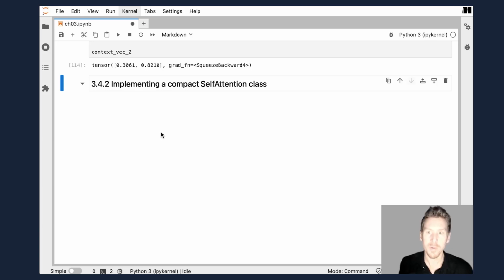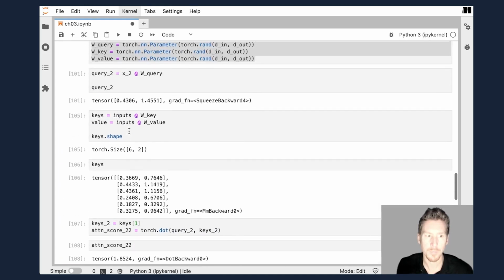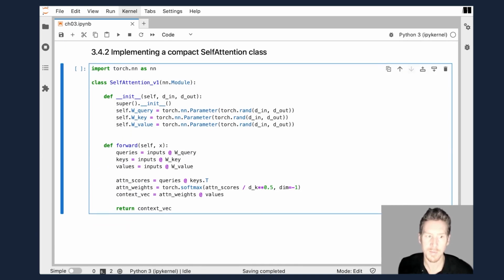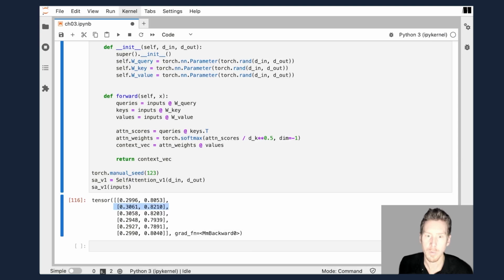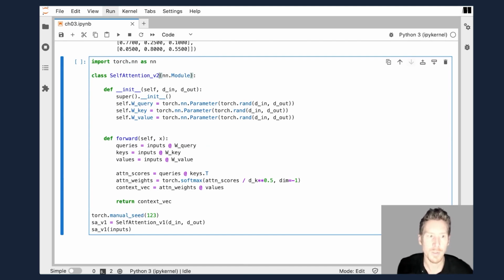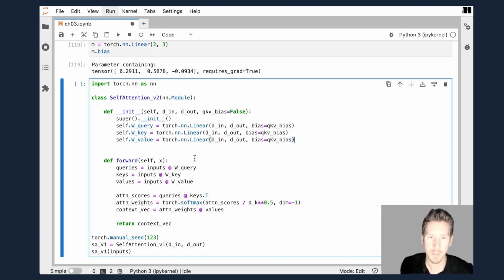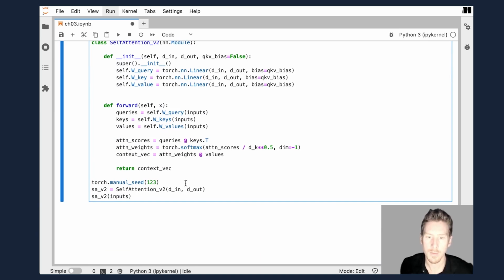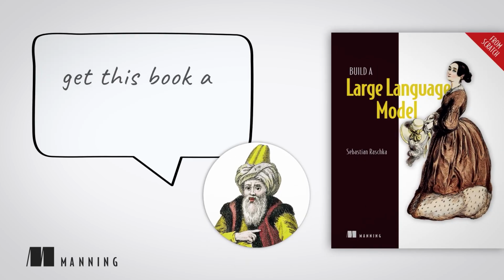🧱 Implementing a Compact Self-Attention Class – Live Coding with Sebastian Raschka (Chapter 3.4.2)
In this concise and powerful live-coding session, machine learning expert @SebastianRaschka  walks you through Chapter 3.4.2: Implementing a Compact Self-Attention Class from his book Build a Large Language Model (From Scratch). Building on previous chapters, this video shows how to wrap the self-attention mechanism into a clean, reusable PyTorch class — a crucial step toward assembling full transformer blocks.

0:00 - Generalizing Self-Attention
0:27- Reusing Code for Generalization
4:20 - Improved Implementation with Linear Layers
8:04 - Conclusion

👨‍💻 Perfect for deep learning practitioners and engineers building custom NLP models.